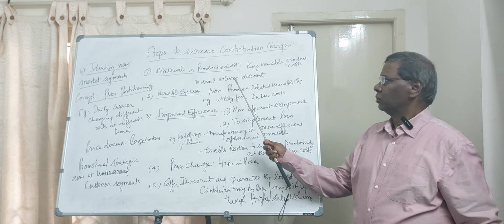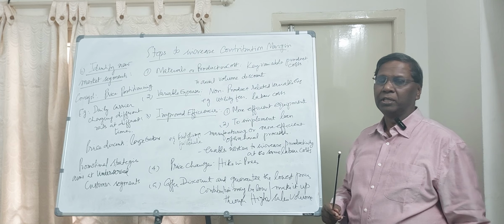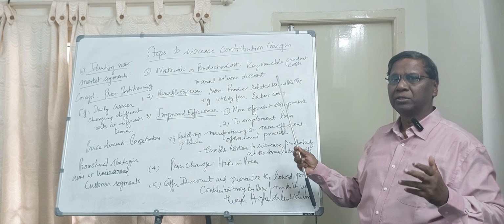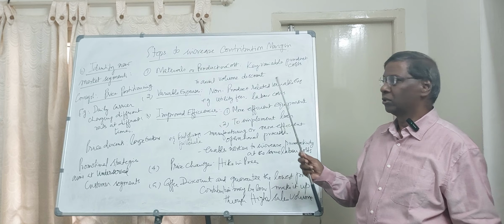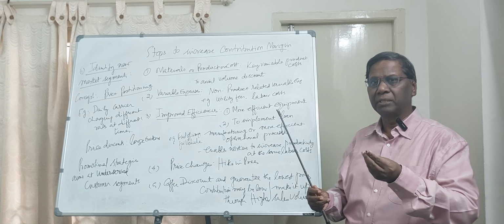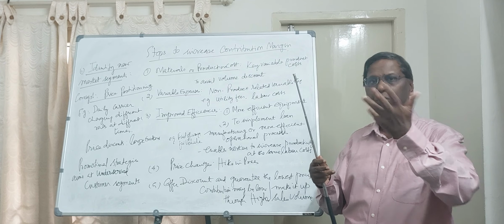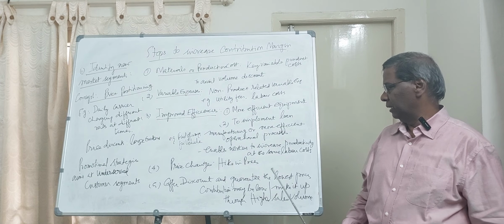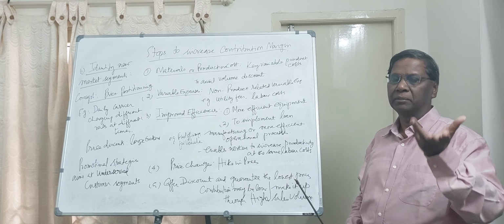Contribution/Steps to improve Contribution Margin